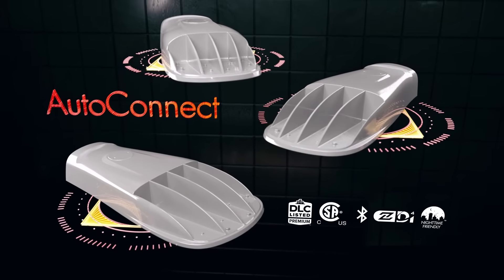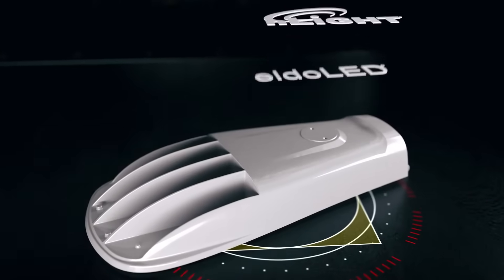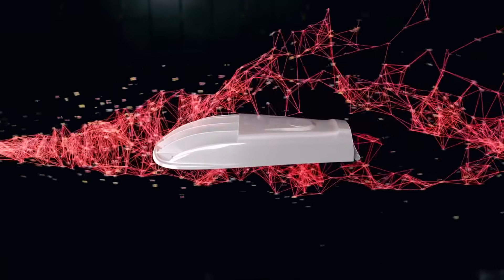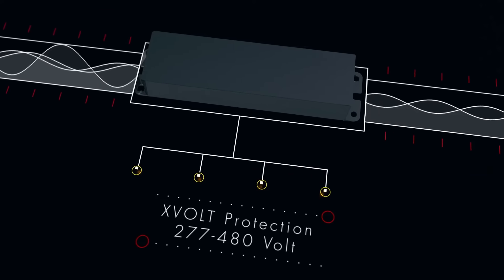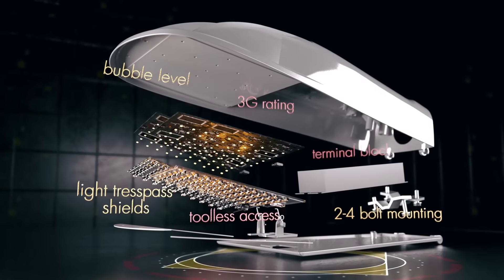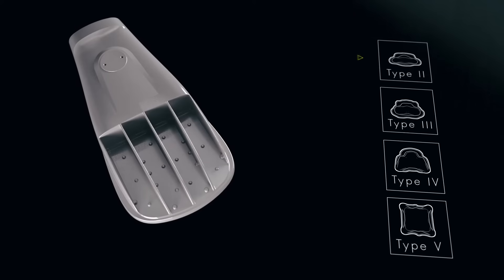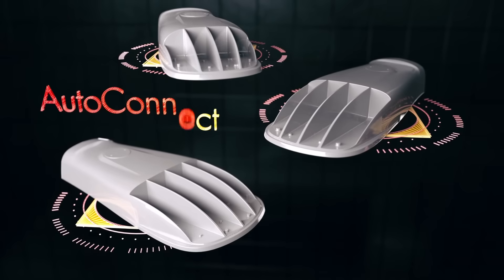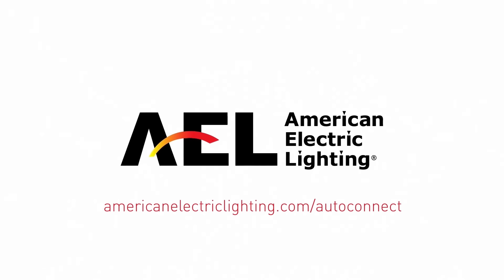AEL AutoConnect - Next Gen Roadway Lighting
The first of a series of videos on the new AEL AutoConnect family of next generation roadway lighting fixtures. This video covers the incredible new levels of lighting performance, reliability and visual comfort possible with this new lighting platform.